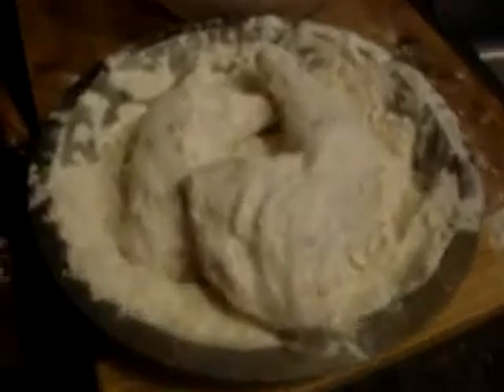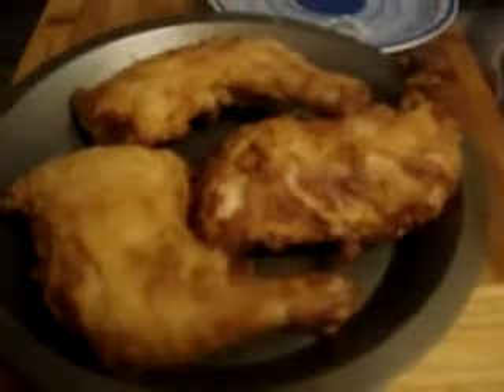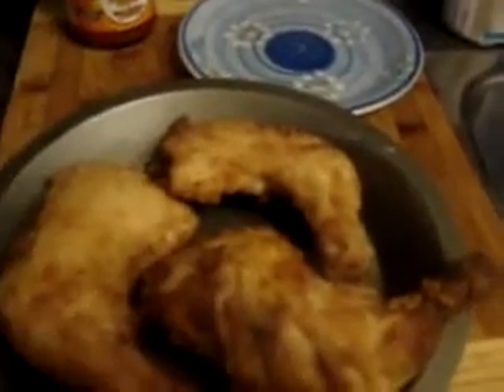food southern fryed chicken demo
the recipy im following is a milk and egg marrinade with hot sauce of choice

fry in any fat you have  on hand oil lard shortning

by Rm 2014 winter